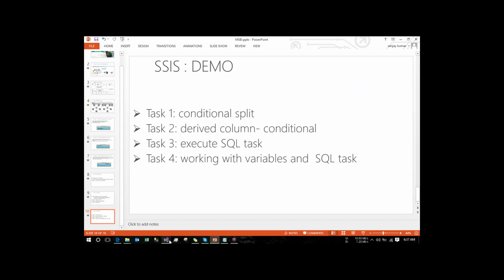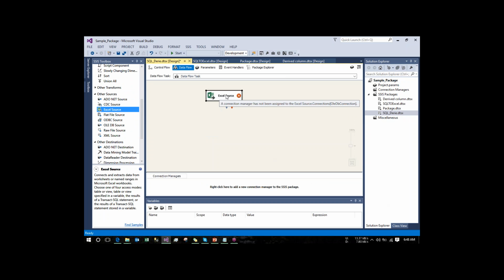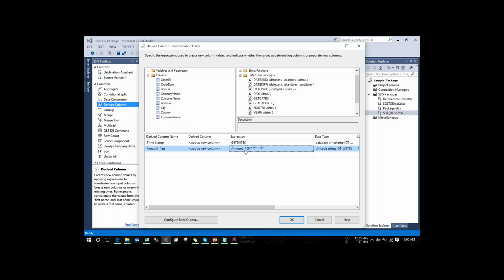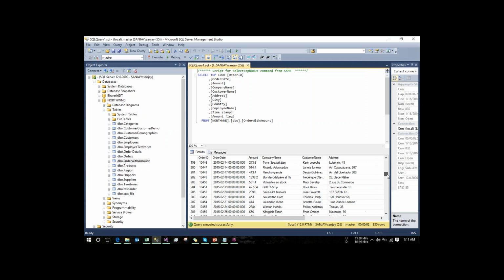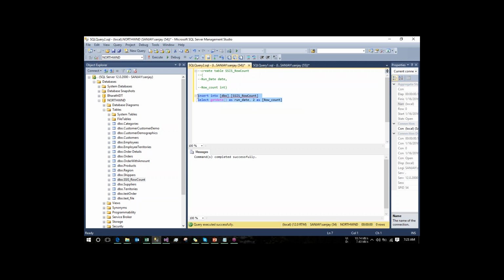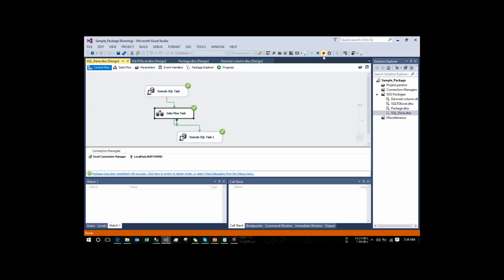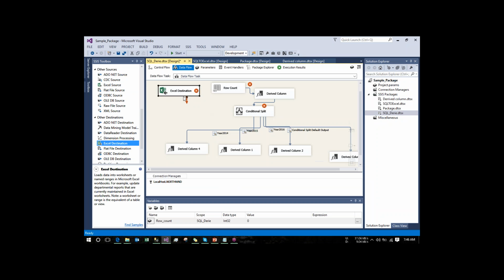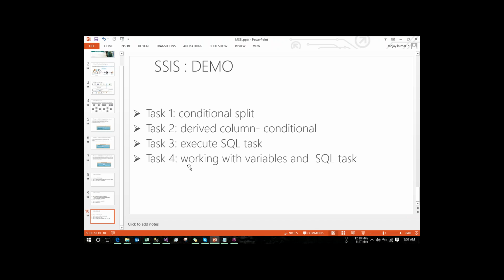MSBI session 3